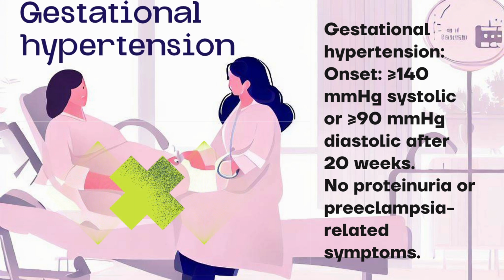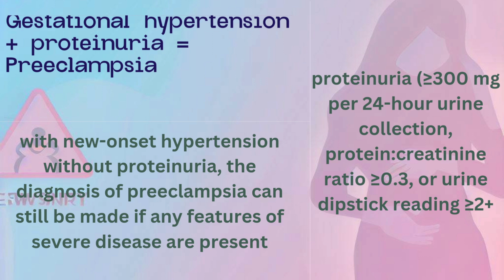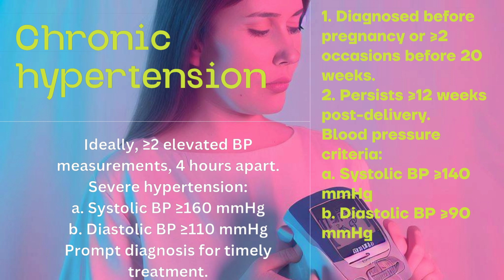Understanding Hypertensive Disorders in Pregnancy:A Comprehensive Overview for medical professionals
In this informative video, we delve into the world of hypertensive disorders that can occur during pregnancy. As healthcare professionals, it is crucial for us to grasp the nuances of these conditions in order to provide optimal care for our patients. From gestational hypertension to preeclampsia, eclampsia, and HELLP syndrome, we explore each disorder's diagnostic criteria, distinguishing features, and associated risks. We also touch upon chronic hypertension and its implications during pregnancy. Join us as we navigate the complexities of these hypertensive disorders, equipping ourselves with the knowledge needed to ensure the well-being of both mother and fetus.